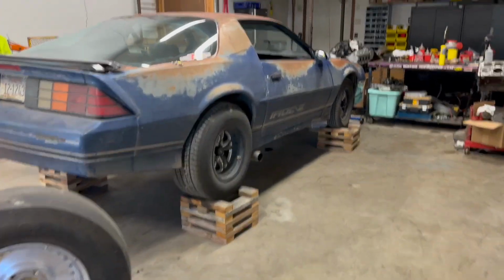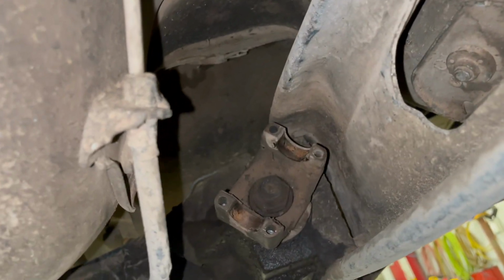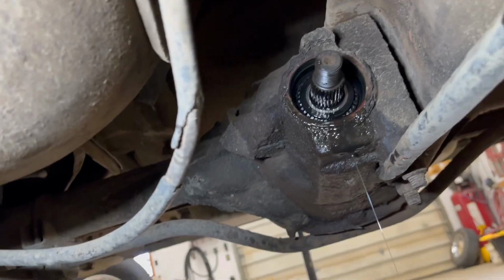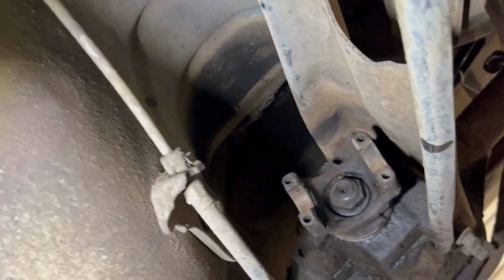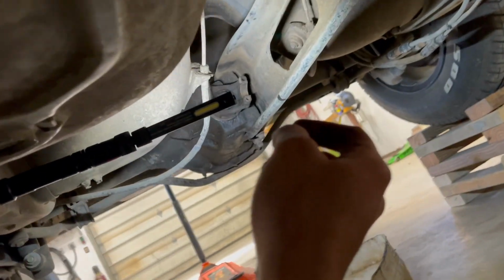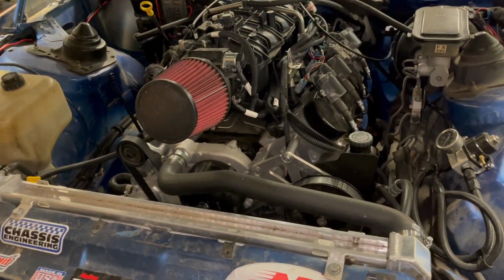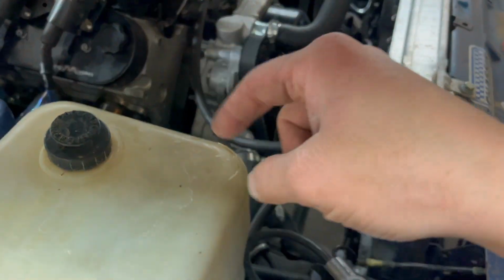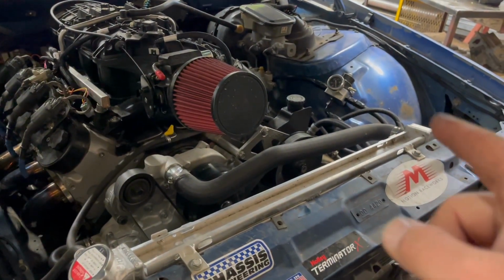Time for some repairs on Burnt Toast after BSRW, Pinion Seal needs replaced on the 3rd gen Camaro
Brought the Camaro Burnt Toast in the shop to nut and bolt check, plus needs the pinion seal replaced after it was leaking for a day or 2 during Big Sky Race Week In Montana. Only issue I had all week. More upgrades coming soon Sub frame connectors, UMI control arms and pan hard bar, and New torque arm assembly. next video hopefully!